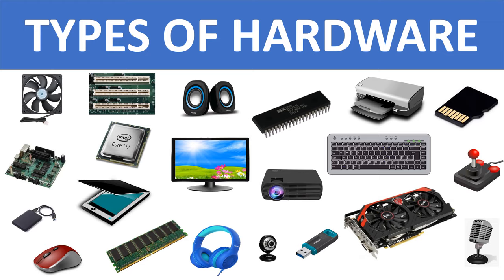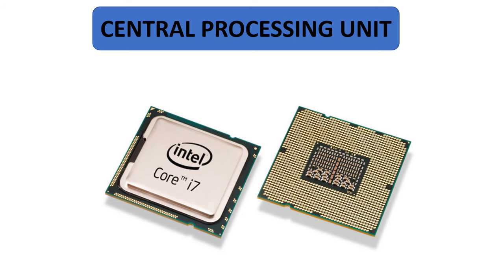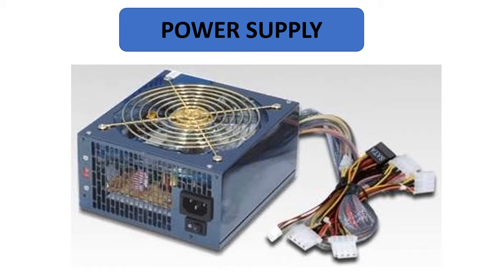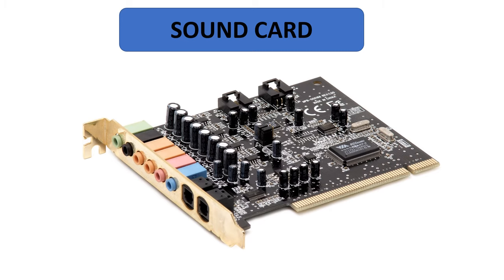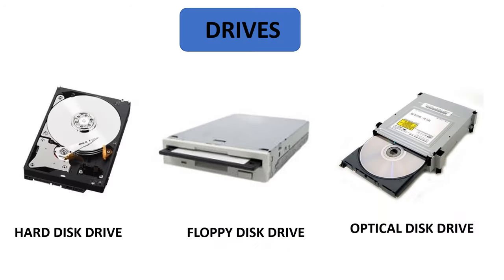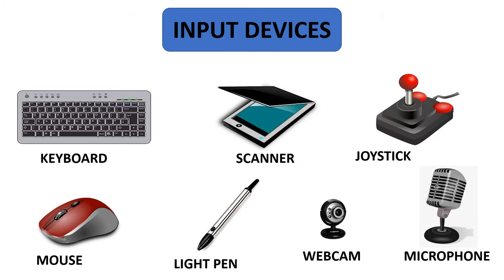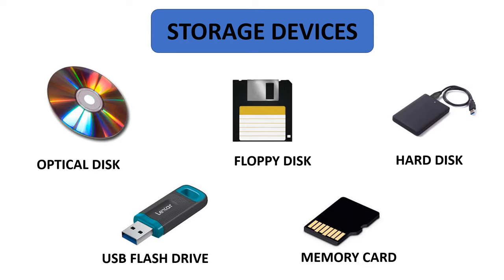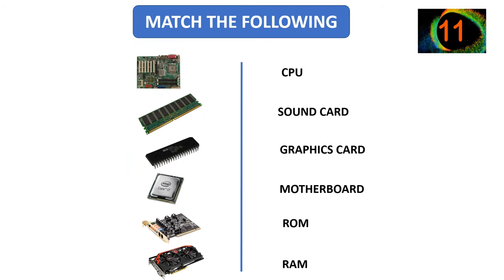TYPES OF HARDWARE || INTERNAL HARDWARE || EXTERNAL HARDWARE || COMPUTER FUNDAMENTALS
THIS VIDEO EXPLAINS THE COMPUTER BASICS , THE TYPES OF HARDWARE LIKE INTERNAL HARDWARE AND EXTERNAL HARDWARE, AT THE END OF THE VIDEO THERE IS QUIZ ON THIS TOPIC. IT IS EASY TO UNDERSTAND FOR KIDS, CHILDREN AND SCHOOL STUDENTS.